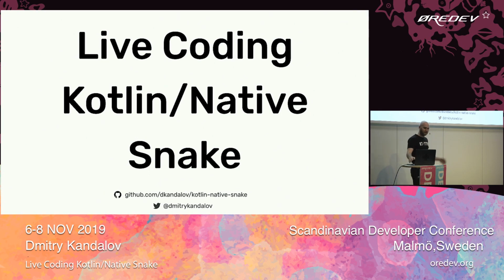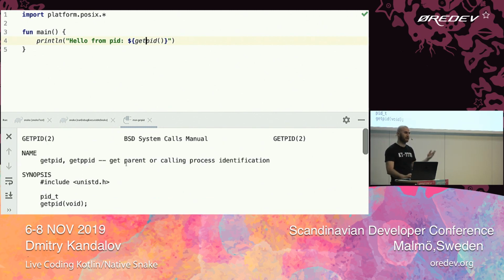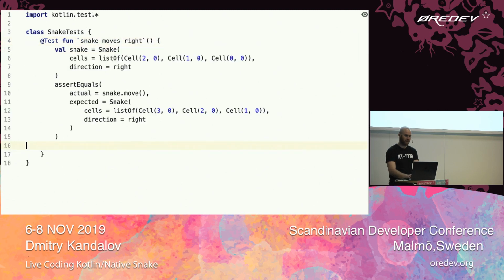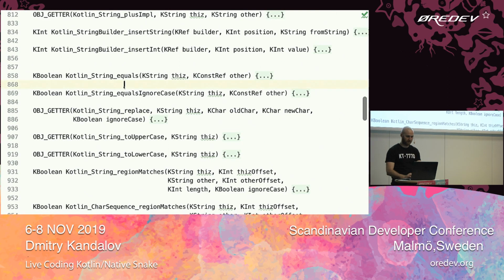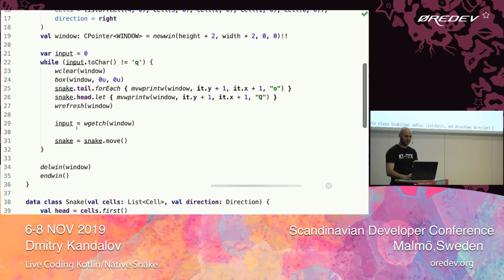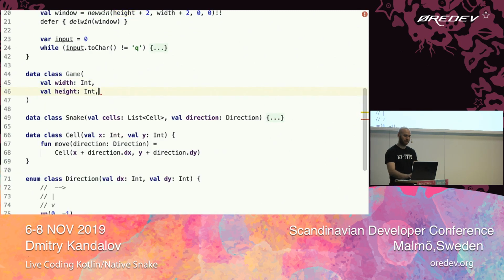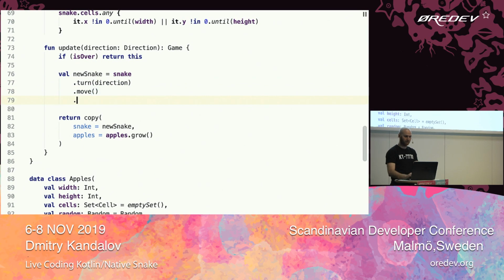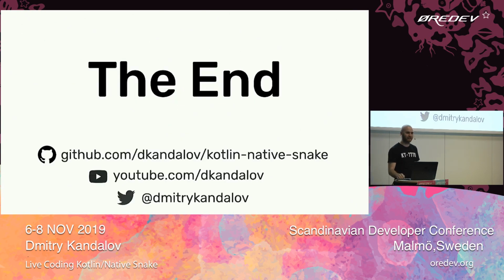Dmitry Kandalov - Live Coding Kotlin - Native Snake | Øredev 2019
This is a live coding session in which the classic snake game will be coded live from scratch. You will see how to build Kotlin/Native projects, use C libraries from Kotlin/Native, do memory management, native UI, unit testing and, of course, some of the standard Kotlin features.